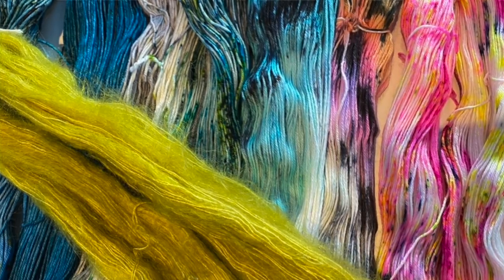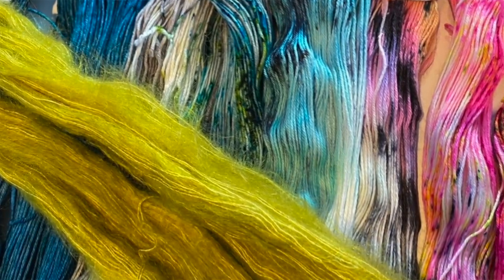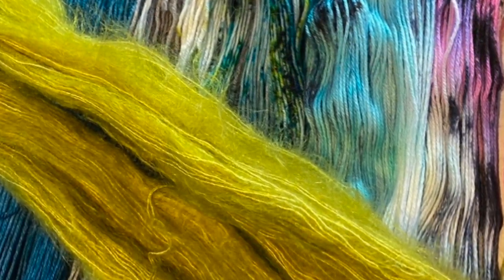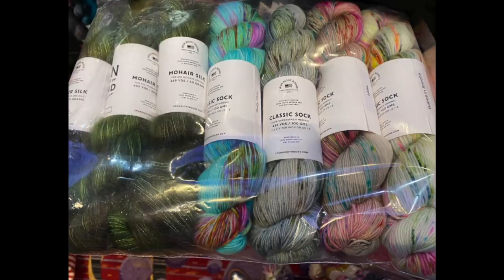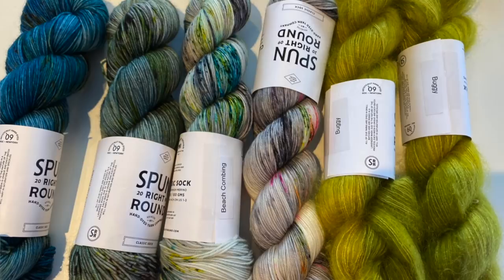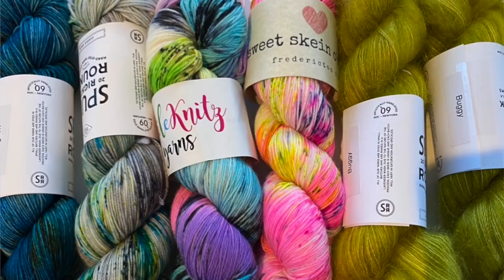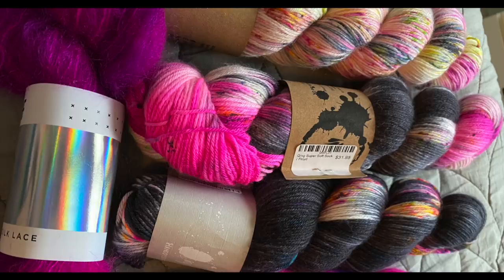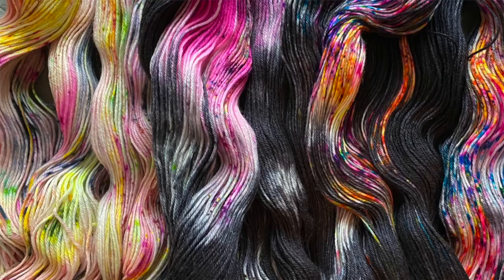Kristy Glass Knits: Sorrel Sweater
ravelry: kristyglass